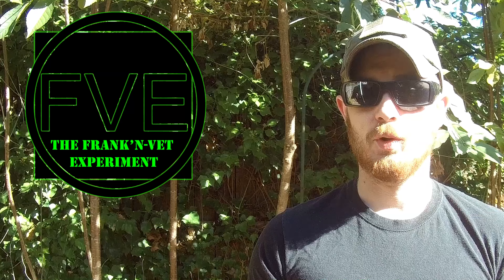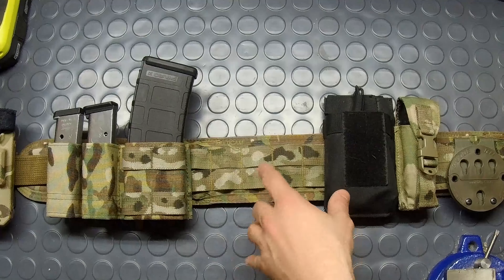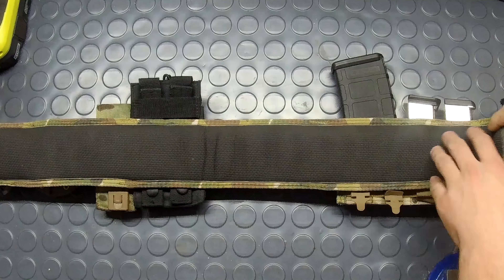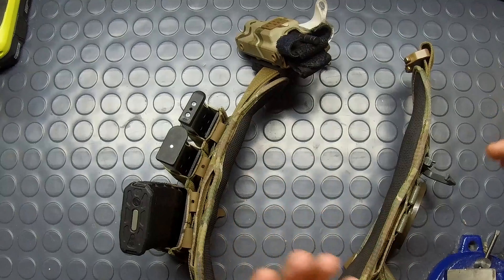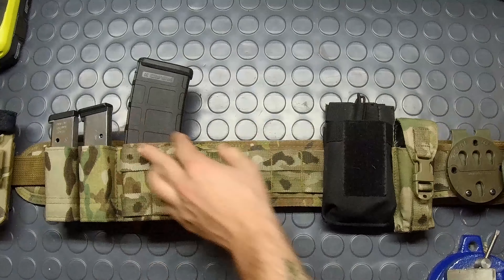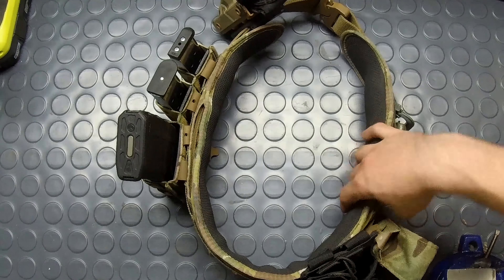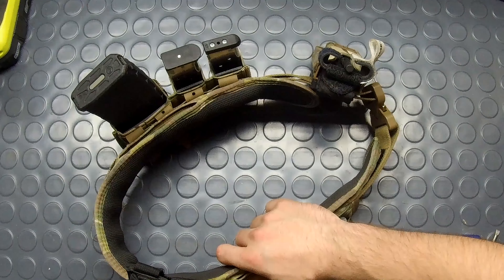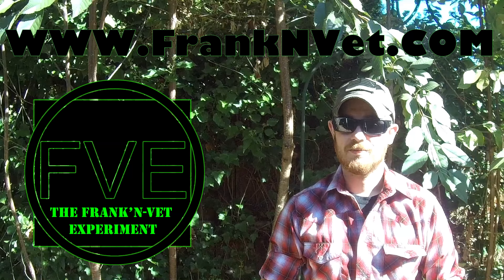HSGI Slim Sure-Grip Belt, Best all around Battle Belt? (Review)(Updated)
This great piece of tactical gear is just what you have been looking for to taking your shooting to the next level.

HSGI Slim Sure-Grip Padded Belt

Esstac 1+2 KYWI Pouch

Flashlight Holster

Eleven 10 RIGID TQ Case

Blue Alpha Gear 1.5" Hybrid

Gear

SJCAM SJ7 STAR
NEEWER 160 LED
Samsung 64GB 100MB/s (U3)

Musical Credit:

Barilicious - Dan Lebowitz
In And Out Of Love [Tigerblood Jewel Remix] - Martin Hall
Jack_s_Garage - Midnight North